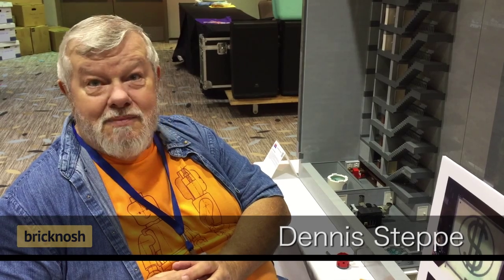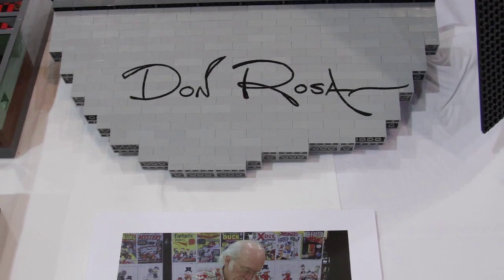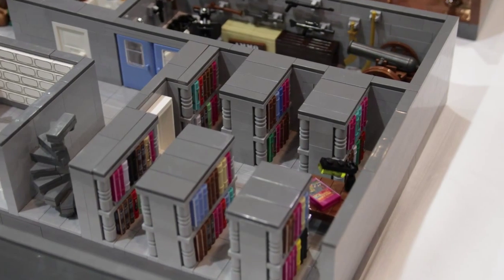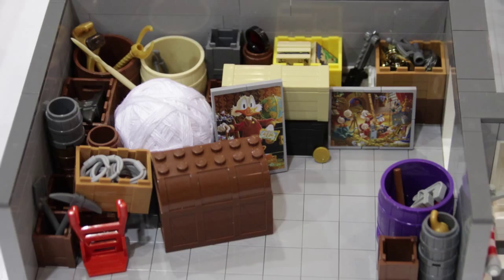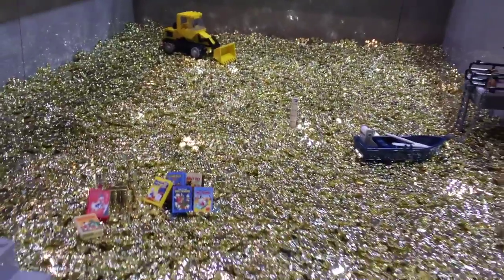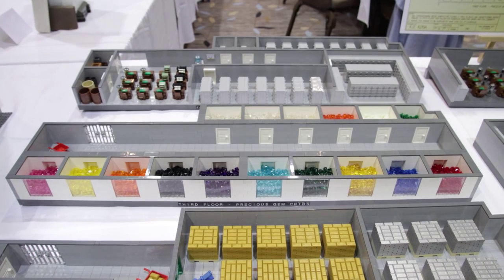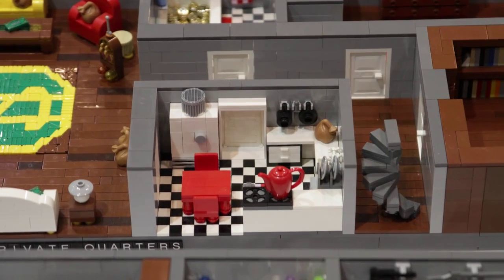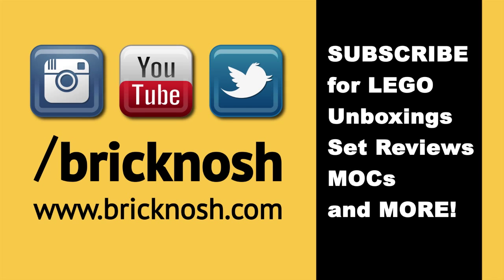Bricks By The Bay 2015 Interview Dennis Steppe and Uncle Scrooge's Vault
Dennis Steppe attended the Bricks By The Bay 2015 LEGO convention with his astounding Lego model of Uncle Scrooge's Vault, built from blueprints found in the Uncle Scrooge comic book!

Sorry for the poor audio quality in some spots, such are the hazards when shooting "pocket interviews" (so called because we shoot 'em on the cell phones we pull out of our pockets).

Unboxings, reviews, builds, MOCs and more!  Come hang out and build with us at bricknosh!

for our LEGO photography.

for updates, MOCs, reviews, unboxings and more LEGO related awesomeness!!